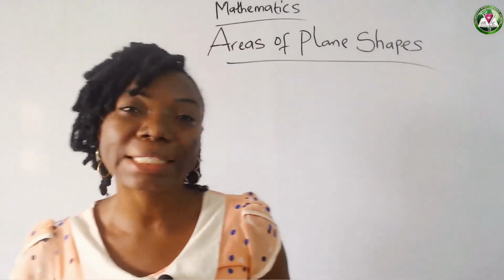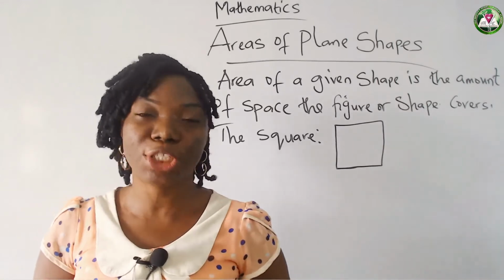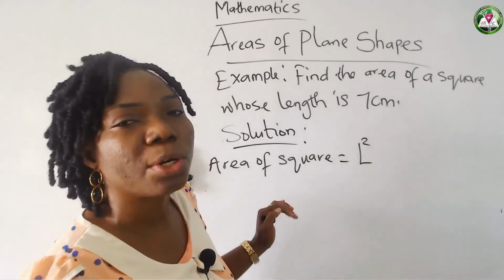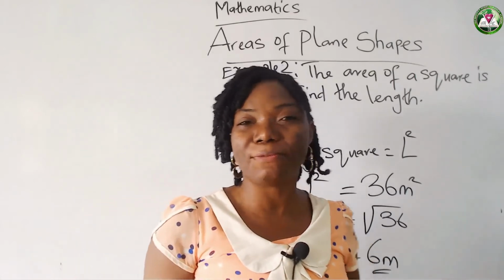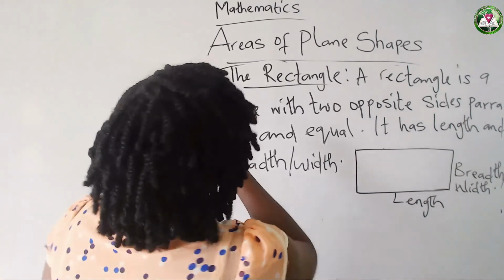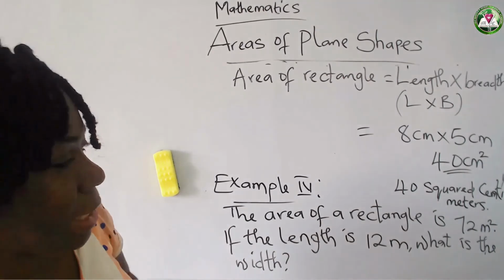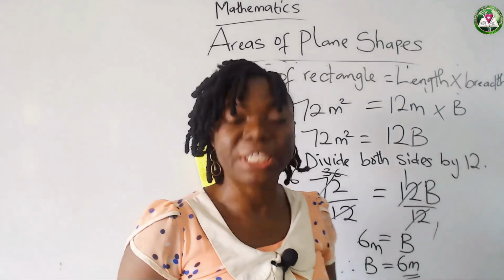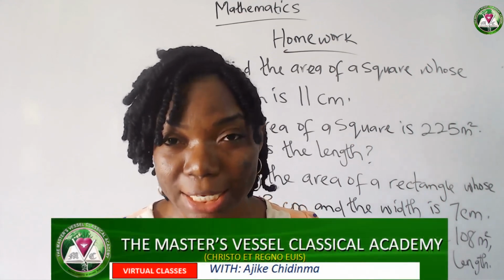MATHEMATICS AREAS OF PLANE SHAPES AJIKE CHIDINMA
MATHEMATICS AREAS OF PLANE SHAPES   AJIKE CHIDINMA PRIMARY 5&6